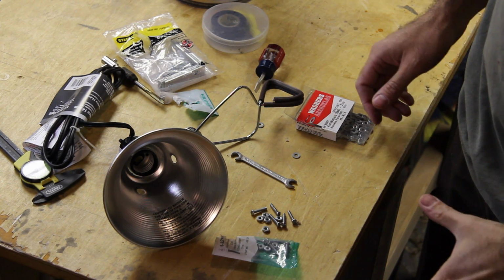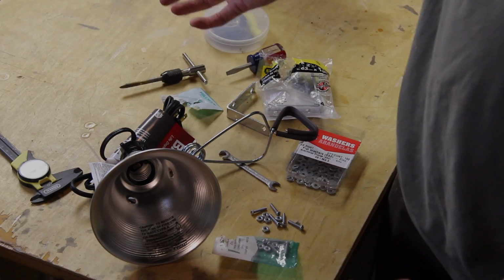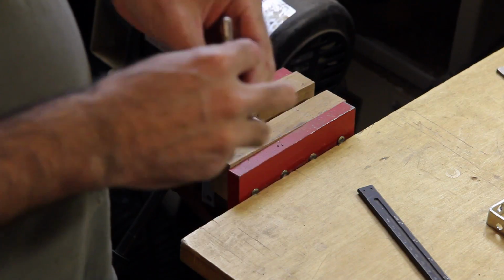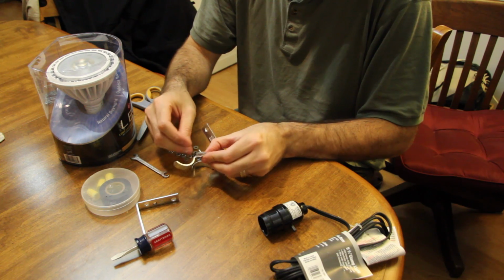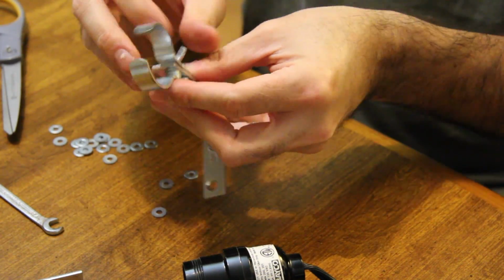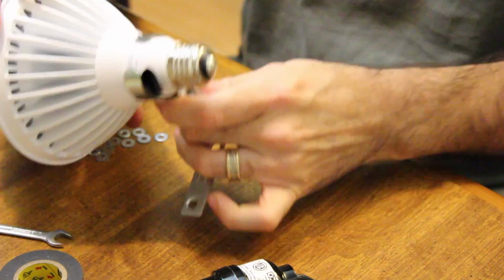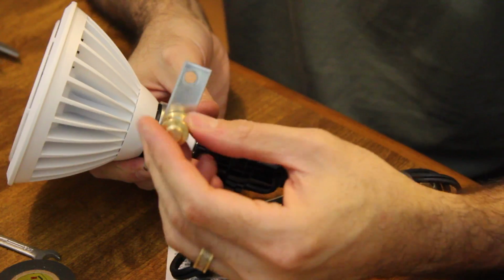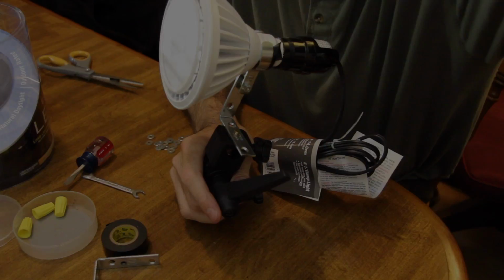DIY LED Video lights - hotlights - Cheap and Simple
This DIY project is to show that a simple LED spotlight can be used to build an effective  lighting setup for video work. The result is much cheaper than pro LED packages, yet versatile enough to keep the lights off camera, and work with light modifiers.